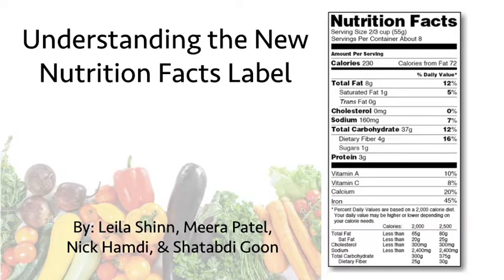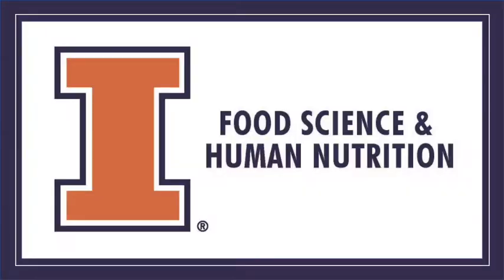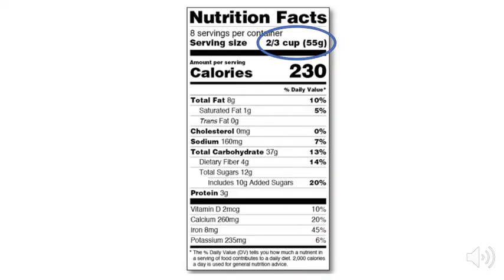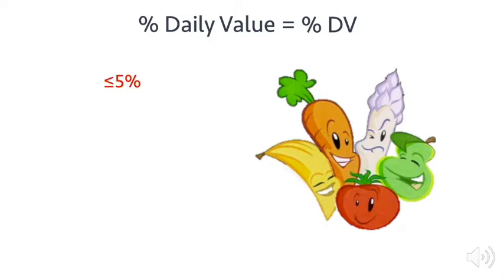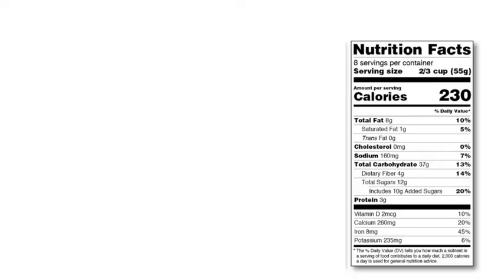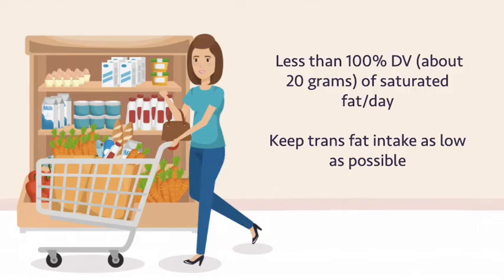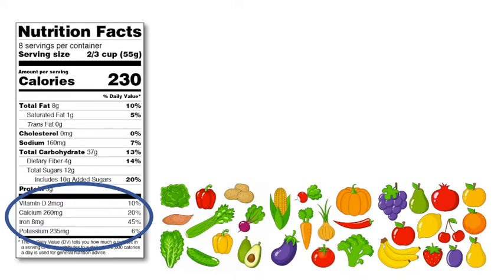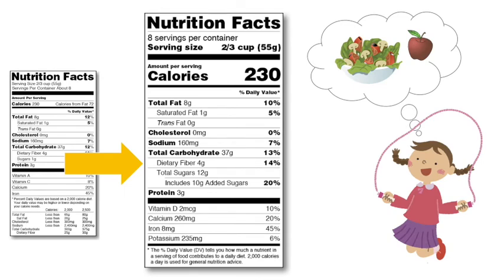2020 3rd Place Winner - Understanding the New Nutrition Facts Label